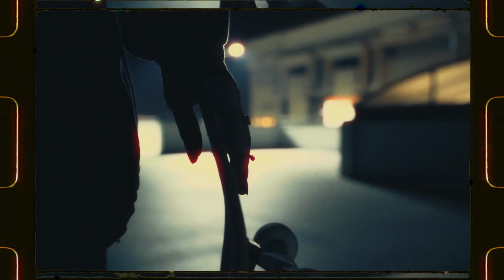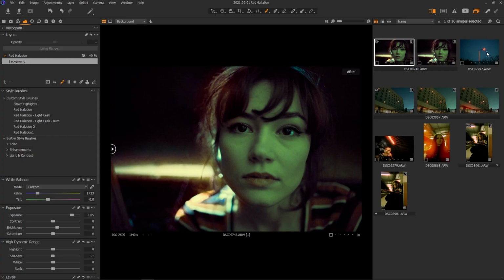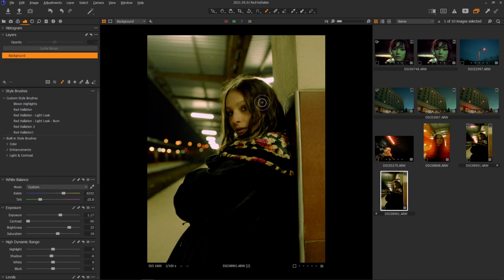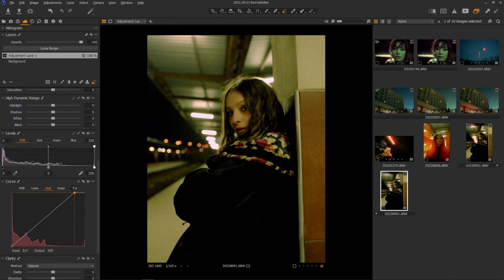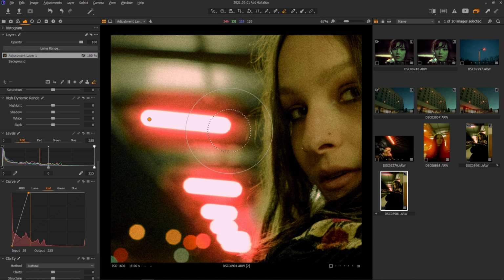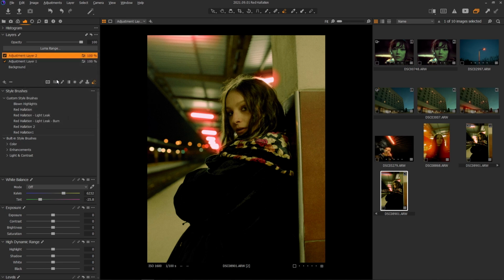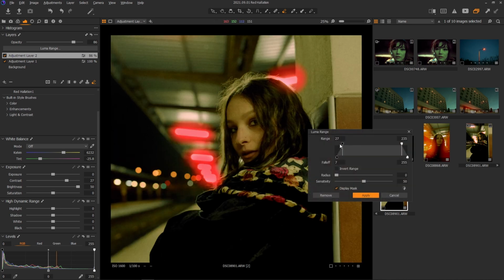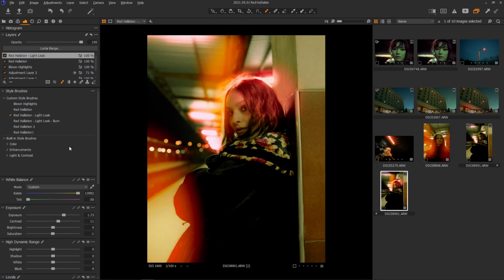Capture One Pro Red Halation Effect | Cinestill 800t Recipe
Been working lately on how to easily emulate the red halation effect using style brushes from cinestill 800t Film on Digital Images using Capture One Pro 21.

So here are some color grading tips for film emulation and I hope this helps you Get the Film Look on your shots. To make it easier, you can also save this as a Style Brush and use it in future projects as a red halation brush.

Model @ilwinca Ilinca Ghimbasan

Capture One is a wonderful lightroom alternative, I used to work in lightroom, but after I tried Capture One I've never went back to Adobe. Amazing tools for color grading which resemble a lot on the video side, so it's pretty easy to make the switch. I recommend it to anyone that love to have more control over the image.